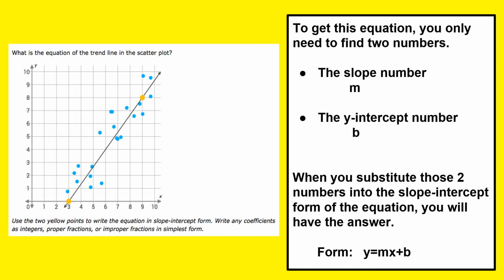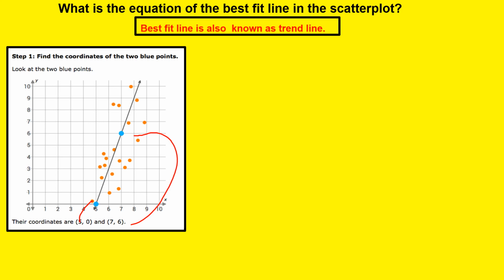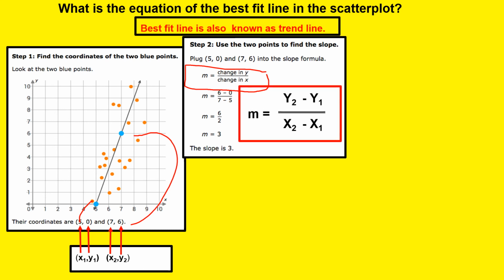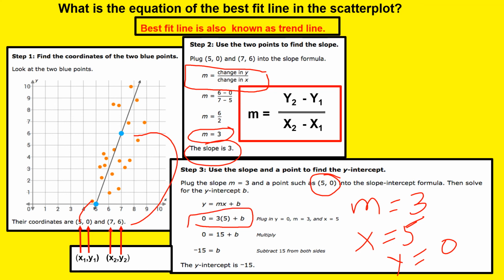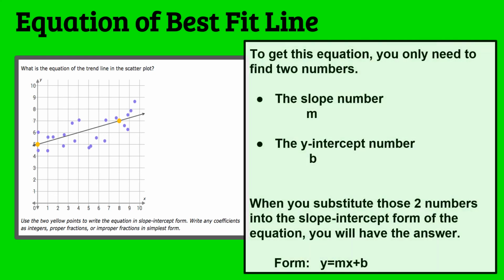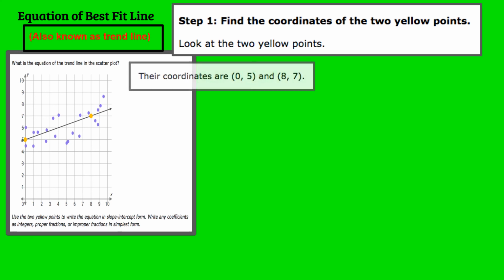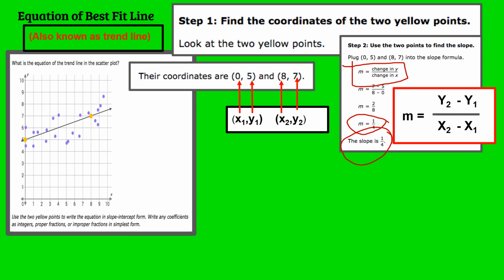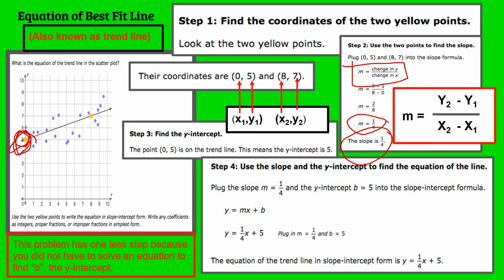The Best Fit Line - The Trend Line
Finding the best fit line, trend line and putting it in slope=intercept form.